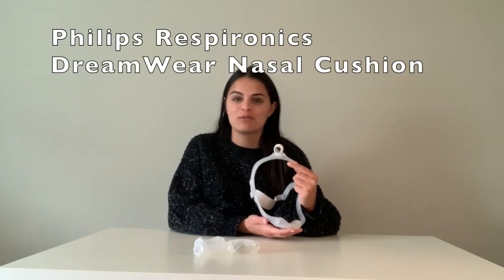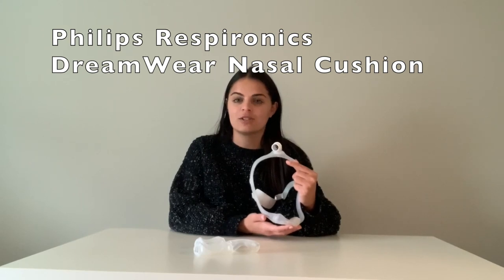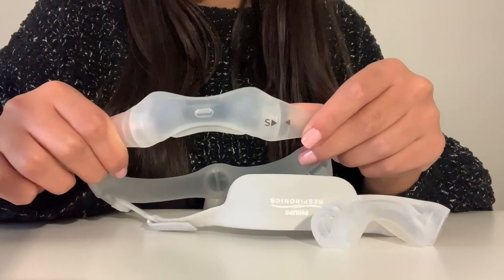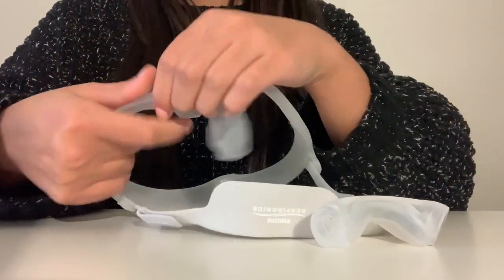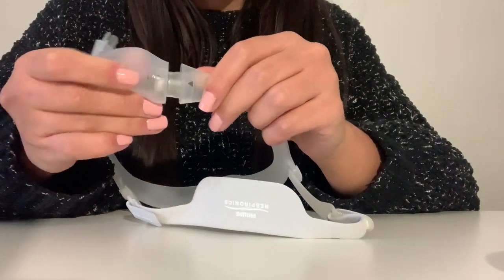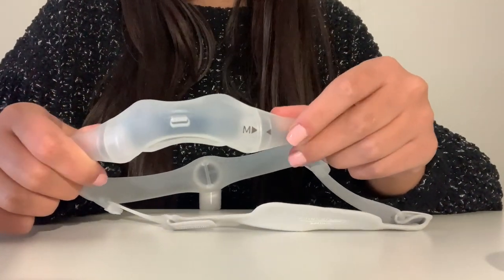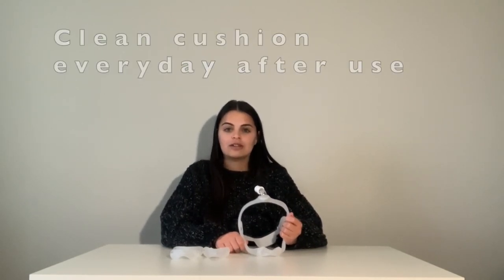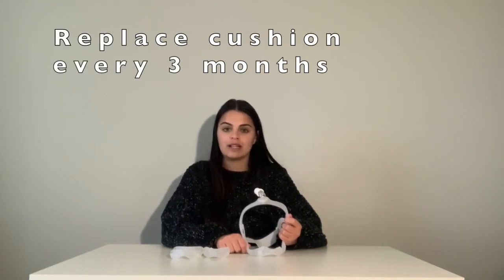Philips Respironics DreamWear Nasal Mask Overview & Cushion Replacement Tutorial: CPAP Therapy Tips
The Philips Respironics DreamWear Nasal CPAP Mask is one of Philips’ most comfortable and popular models. The nasal mask has a minimalistic design and is made from soft materials for ideal comfort.

Learn about the comfort features of the Respironics, size options, and easy replacement for nasal cushions.